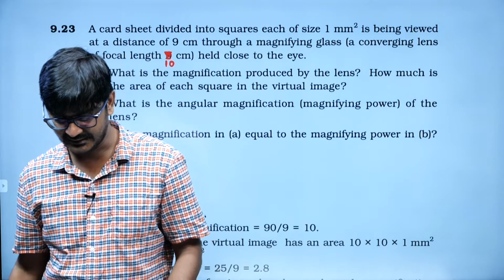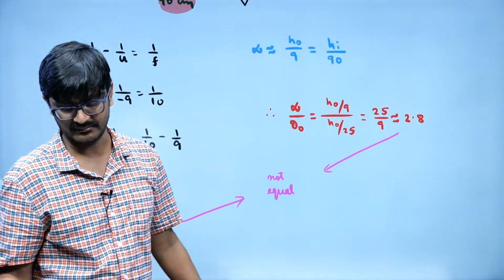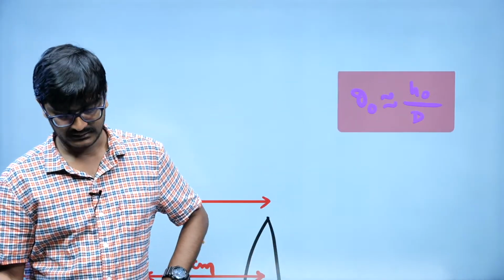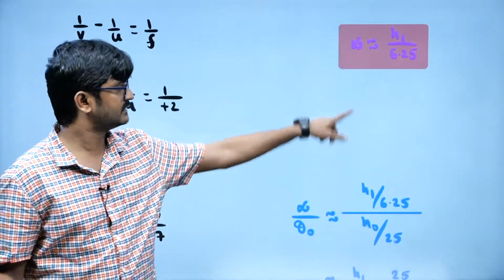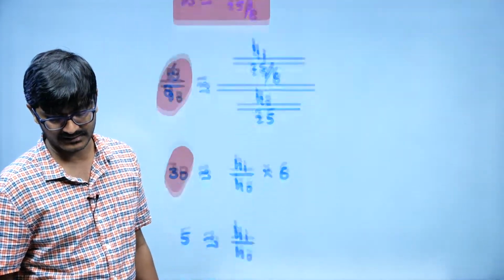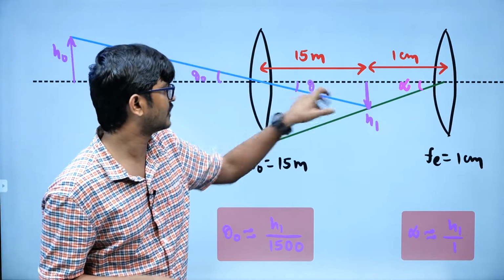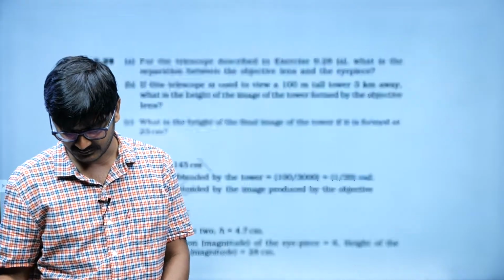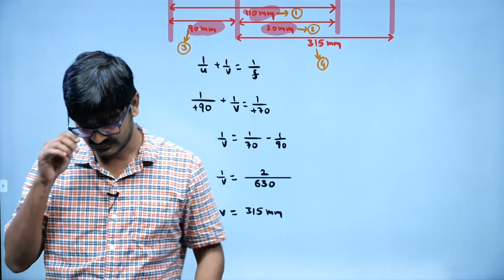Optical Instruments (JEE MAIN)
0:00:00 Intro